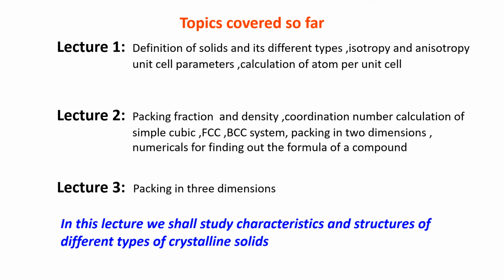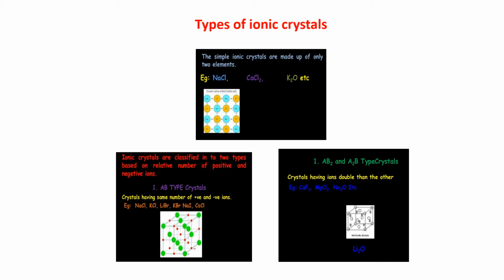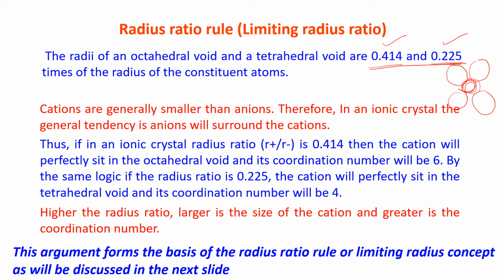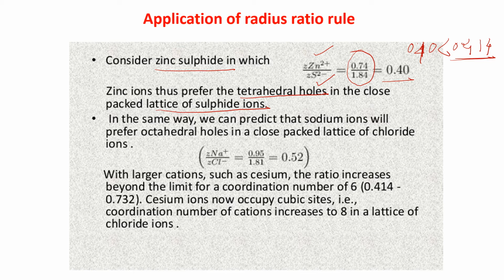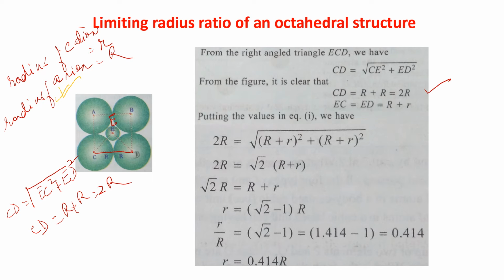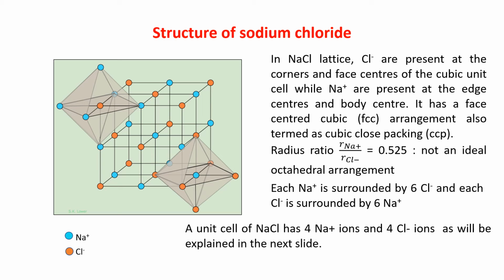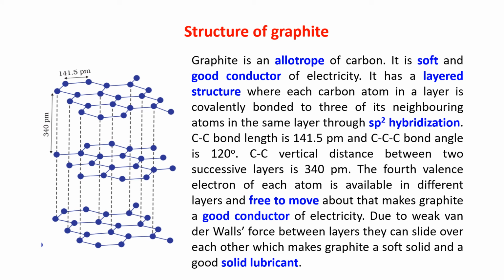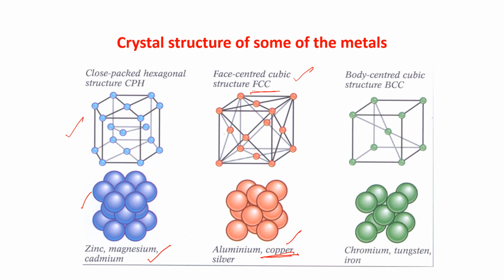Lecture 4 Solid state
This is the 4th video lecture in the solid-state series created by Sumita Bhattacharjee. In this video, she has discussed the characteristics and structures of different types of crystalline solids. This video is targeted at the students of class XII.